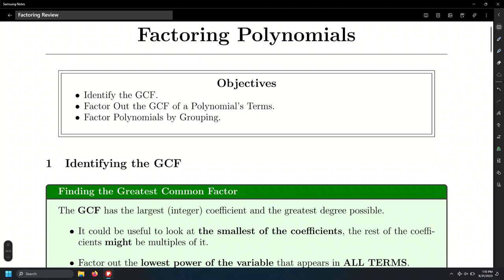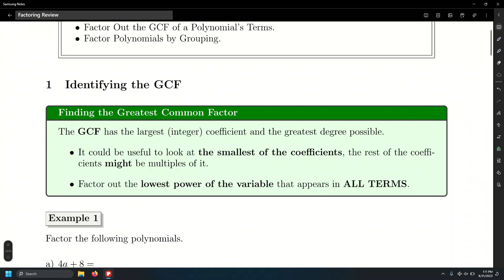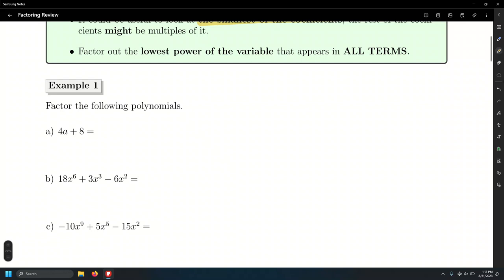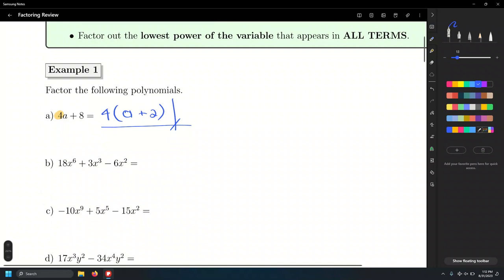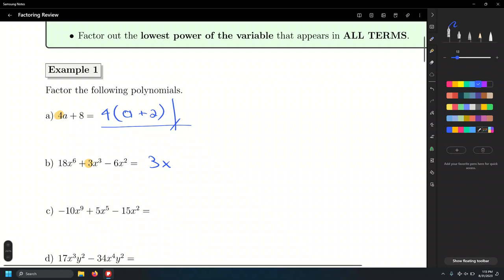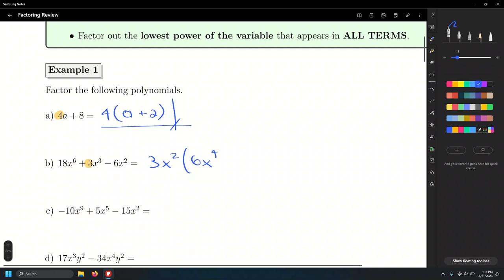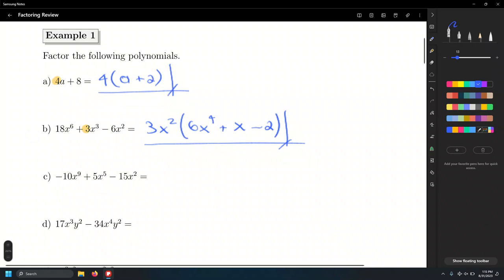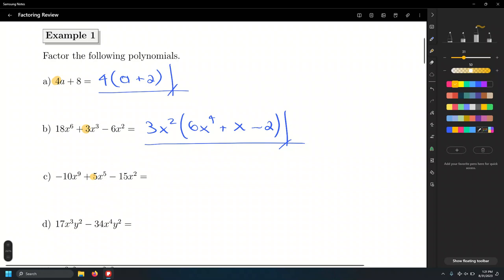Factoring Polynomials Part 1: The Greatest Common Factor